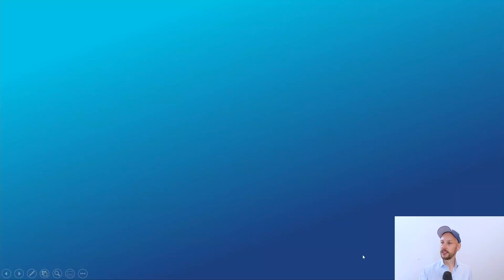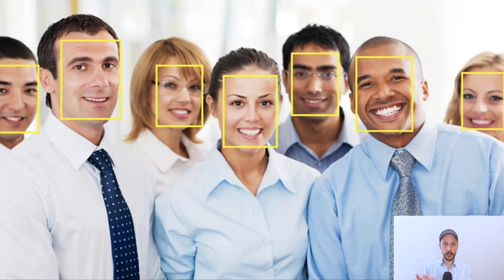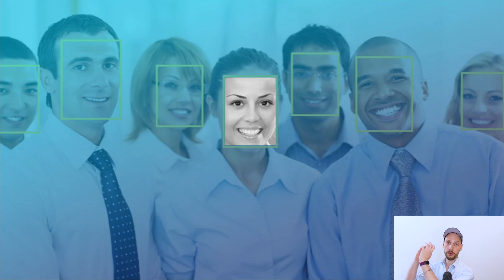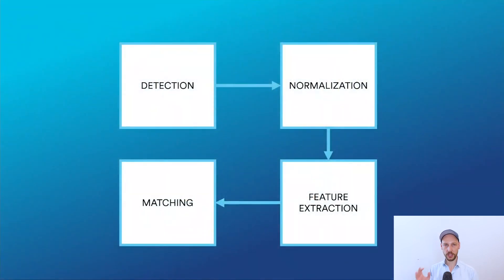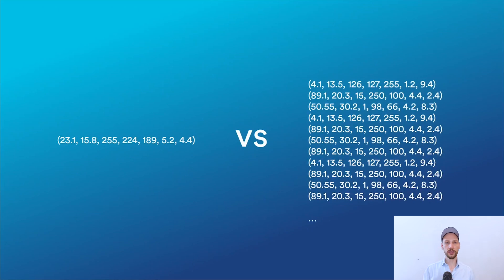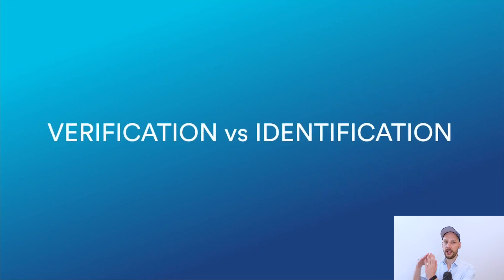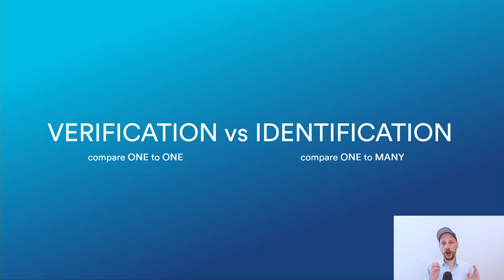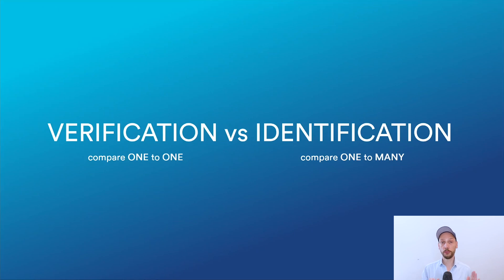How does facial recognition work?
Face recognition is a topic of high interest and controversy. On one hand, we use it every day to unlock our phone or at passport control at the airport. On the other hand, we hear of instances where it doesn't work and causes more harm than good. In this episode, we explain how face recognition systems work under the hood and why bias in face recognition is of great concern.